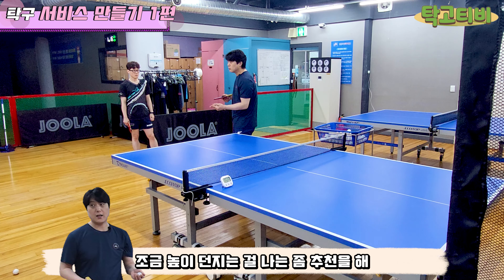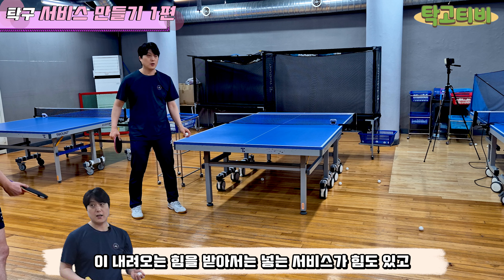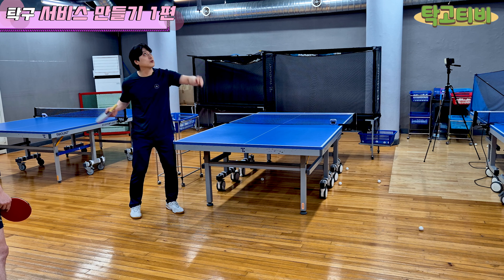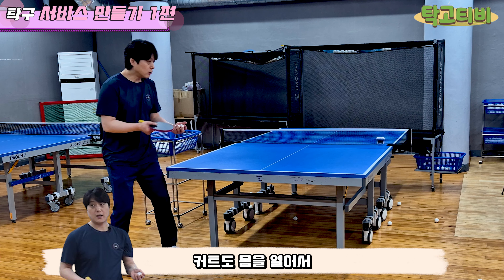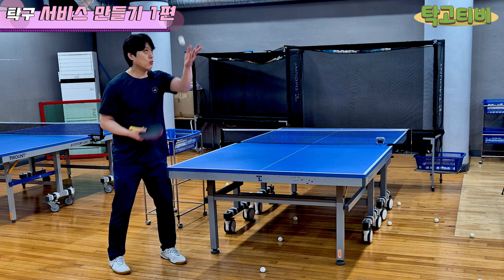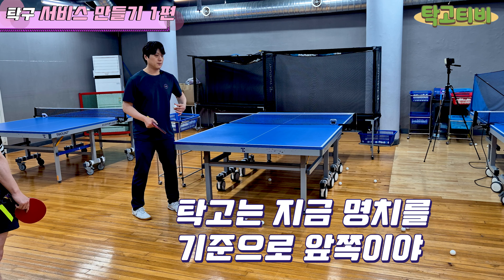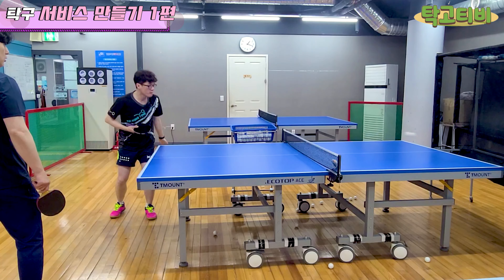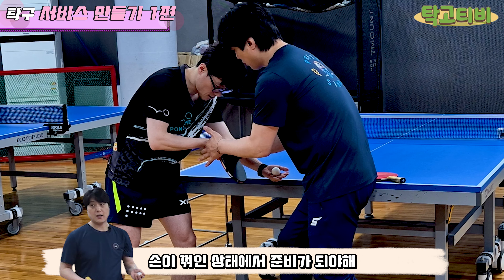탁구 서브 1탄 기본자세 교정, 공의 위치는 어디에?? 조현우코치 [서비스만들기] / Table tennis serve ball position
기본자세를 교정 받고 연습하면서 어울리지 못하고 안되는 것들에 대해서
조샘과 이야기를 나눠봤습니다.
자세의 변화에 따른 공의 위치도 바뀌어야 하는데, 그것을 수정하지
못하였네요

-  탁고  -